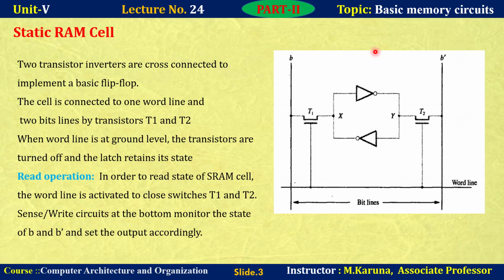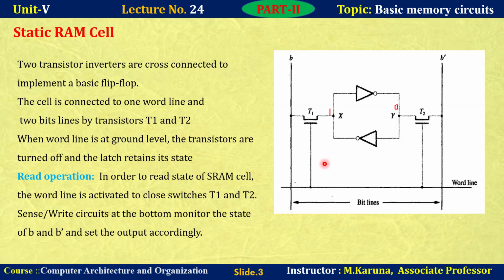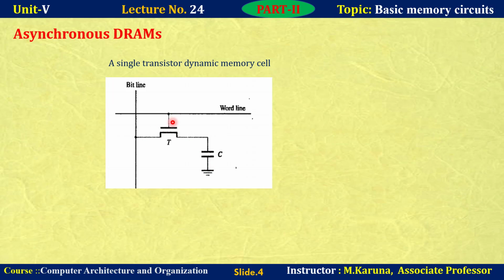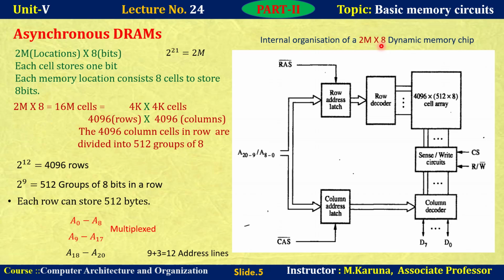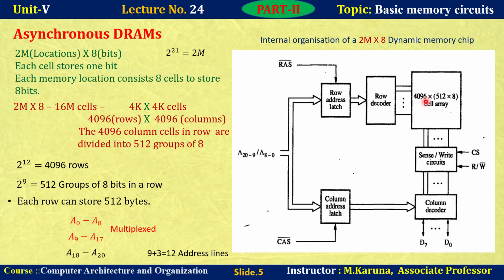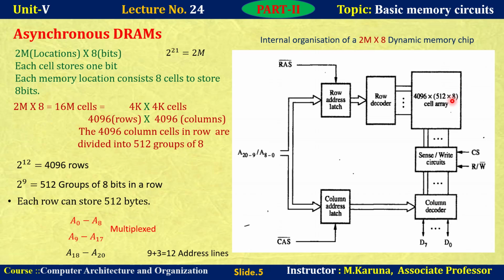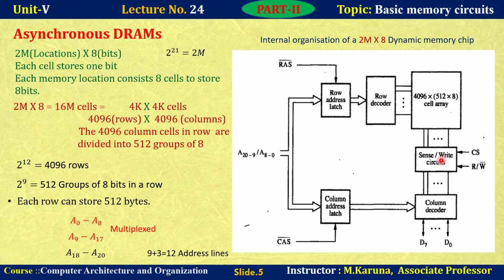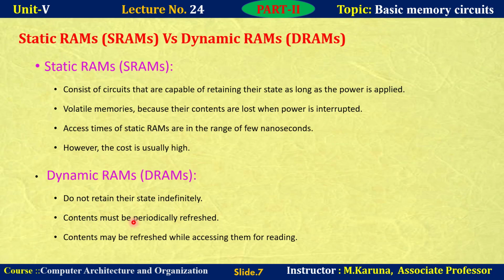CAO-Class-24 Part-II Basic Memory Circuits